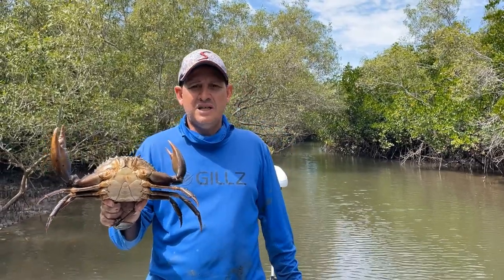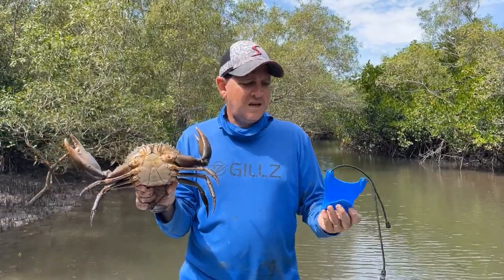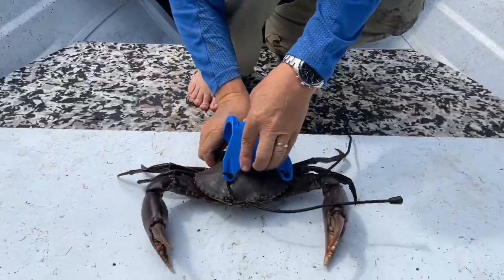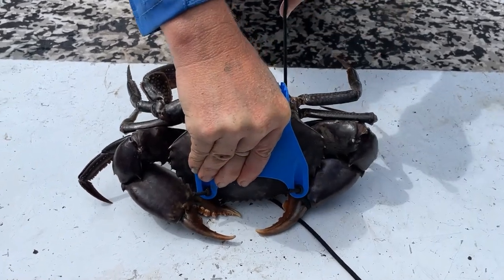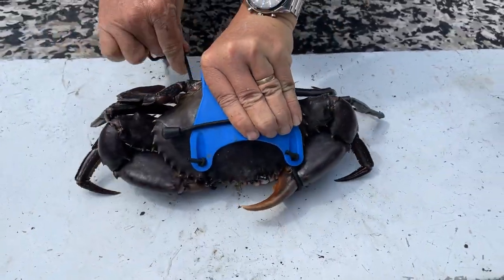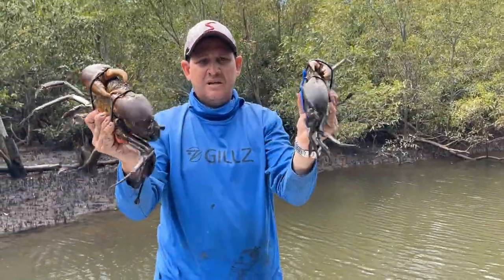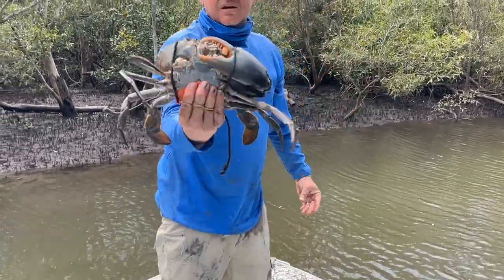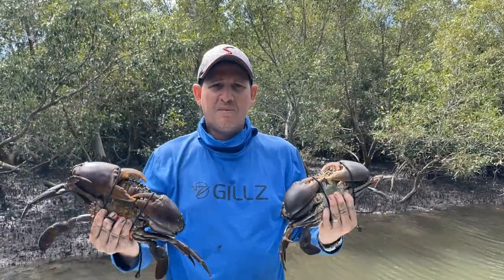Fish & Boat Magazine Krab King Krab Cuffs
Fish and Boat Magazine Krab Cuff Review